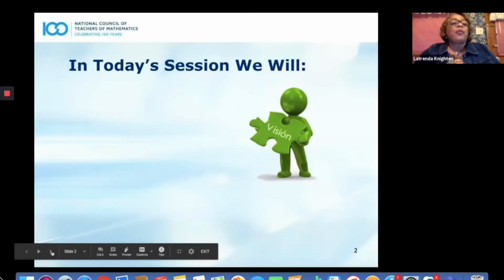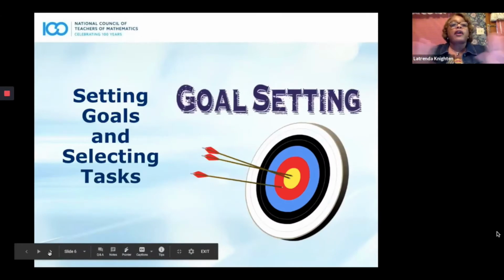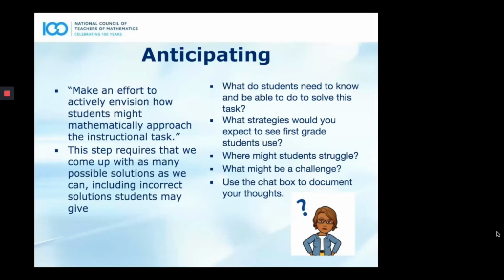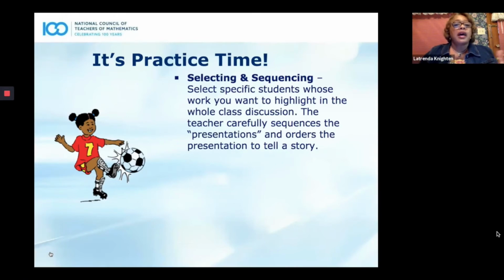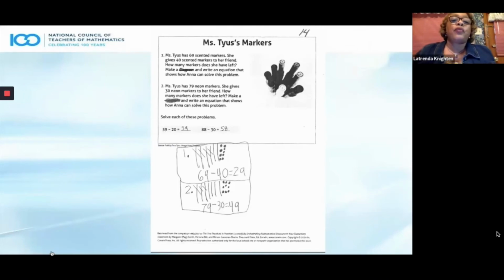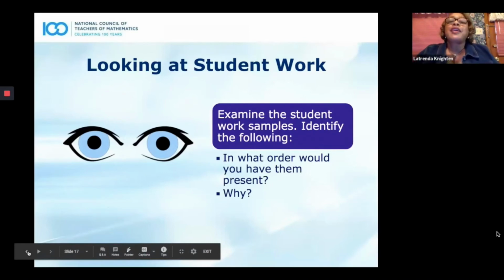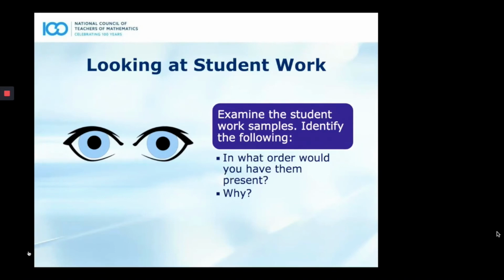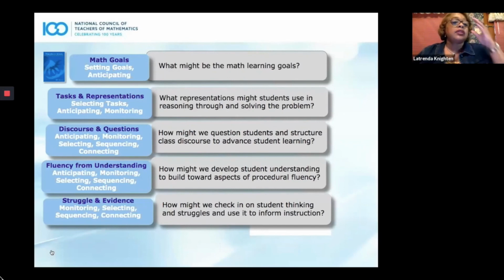Knighten 5 + 8 = A Winning Combination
in this video, teachers are introduced to the 5 Practices for Orchestrating Productive Mathematics Discussions and the 8 Effective Mathematics Teaching Practices from the NCTM publication, Principles to Actions. Teachers will have the opportunity to examine student work samples and apply the protocols being shared.